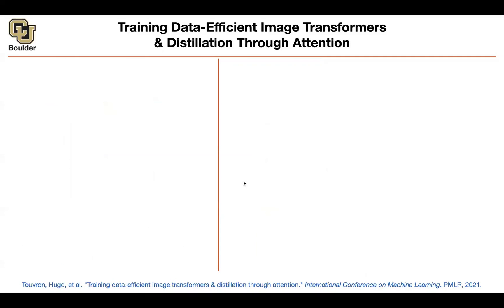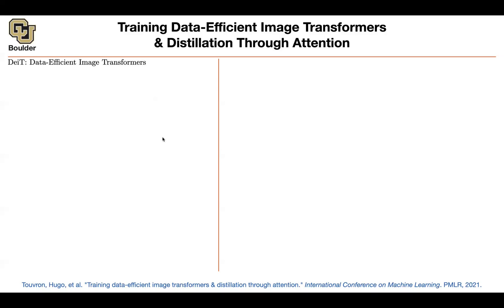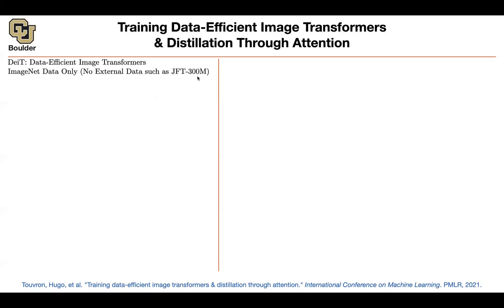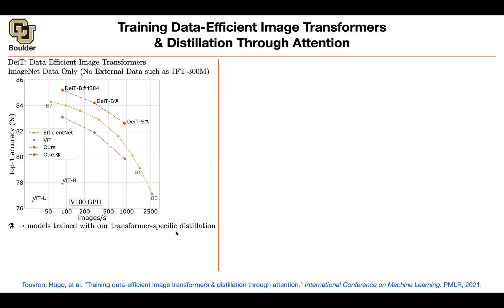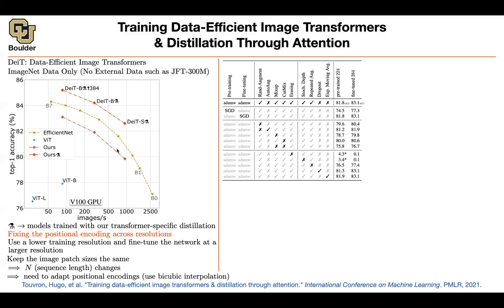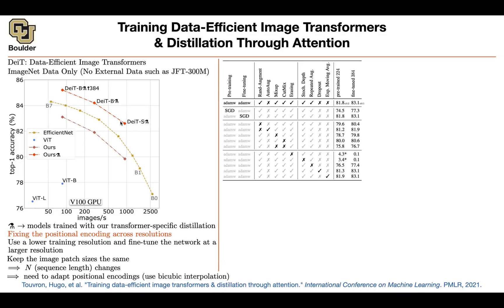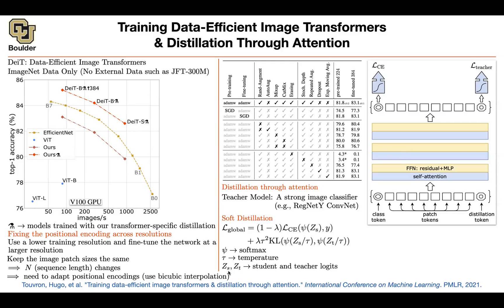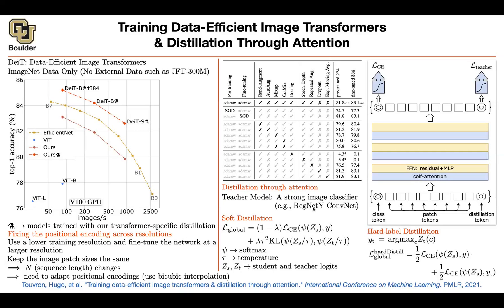Data-Efficient Image Transformers | Lecture 76 (Part 4) | Applied Deep Learning (Supplementary)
Training Data-Efficient Image Transformers & Distillation Through Attention